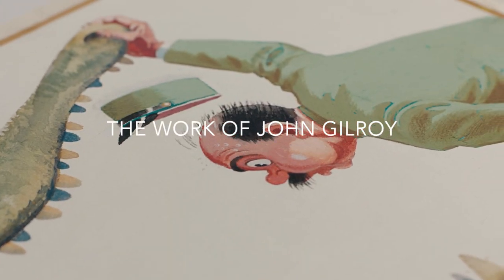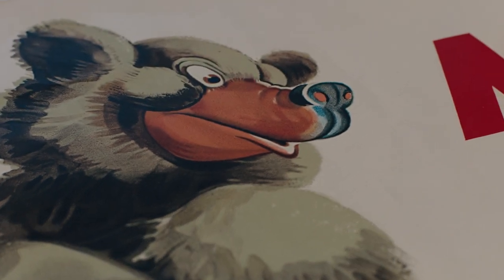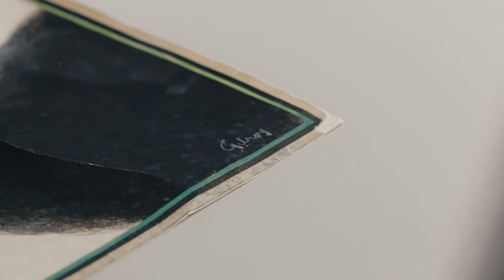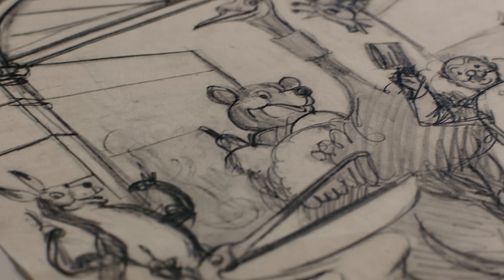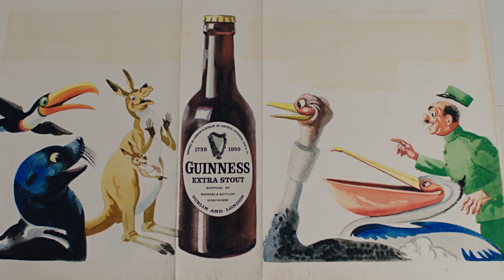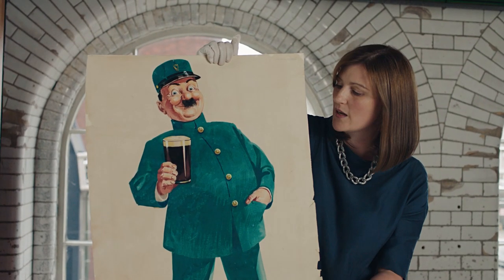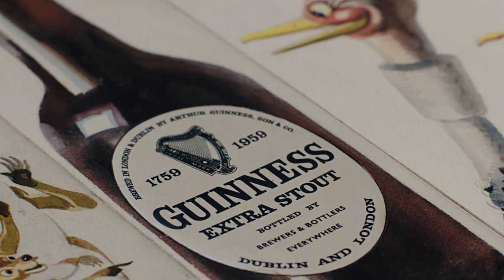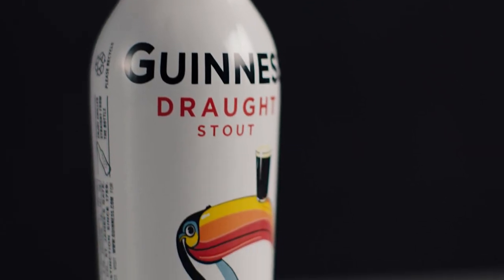Behind the Guinness Ostrich Artwork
Eibhlin Colgan, Guinness archivist, tells us the history behind the famous limited-edition ostrich artwork.